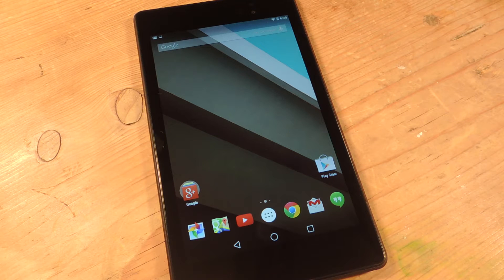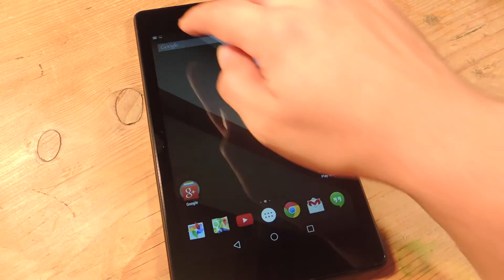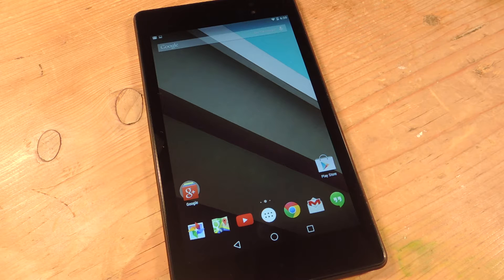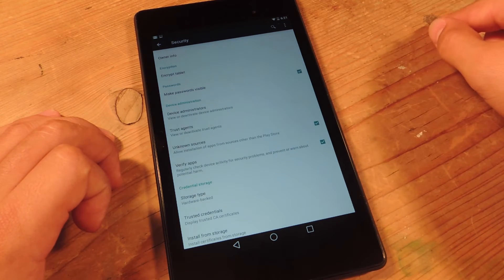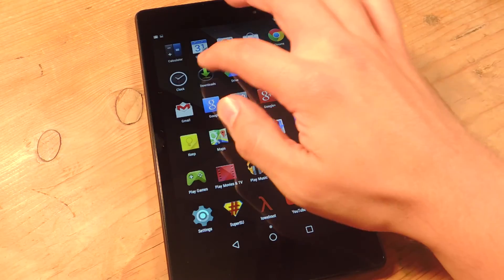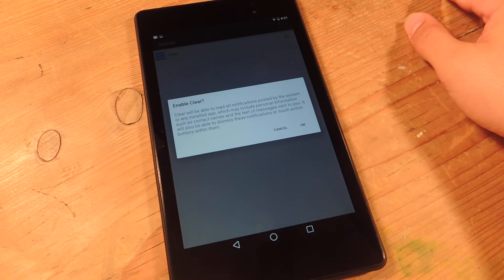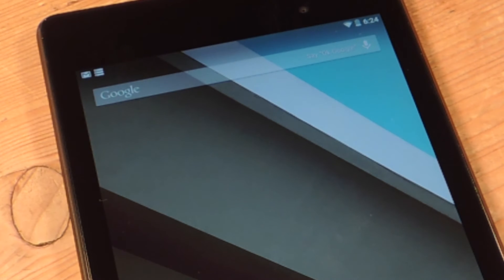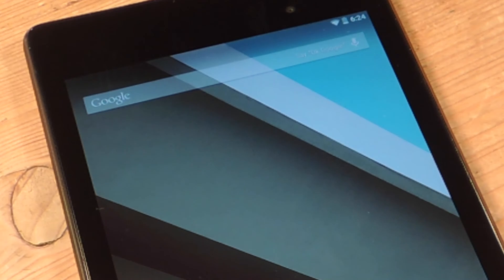Add Back the "Clear All" Option for Notifications on Android L [How-To]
How to Add "Clear All" to Notifications on Android L

In this tutorial, I'll show you how to add back the "Clear All" button in your notification tray on Android L. This feature is simple, yet not included, so here's how to do it yourself in one easy step.